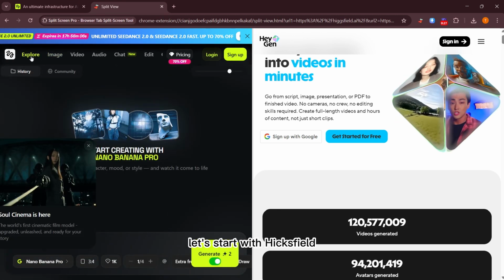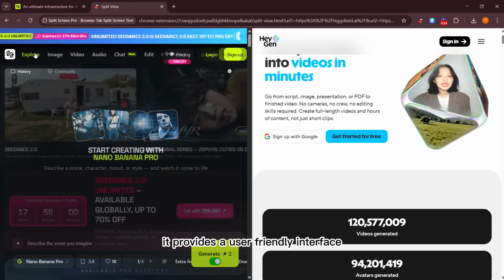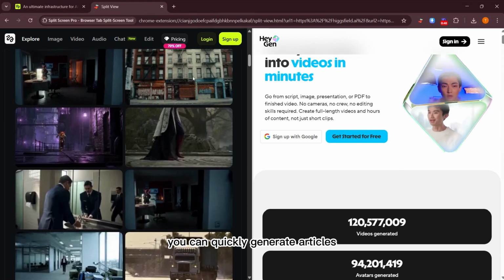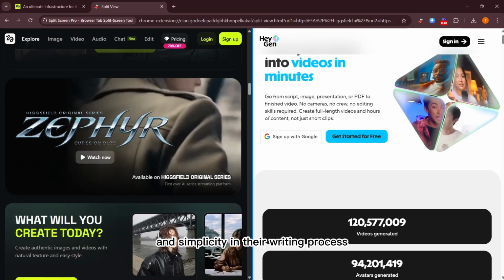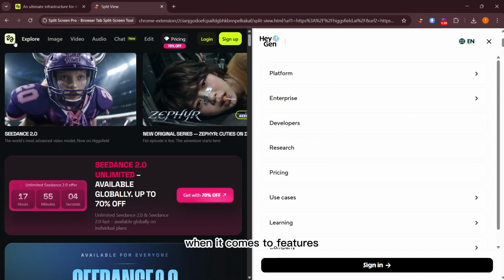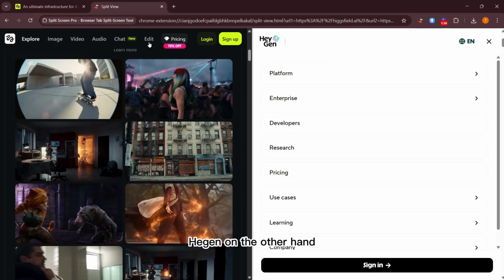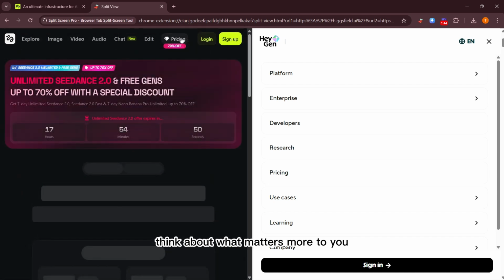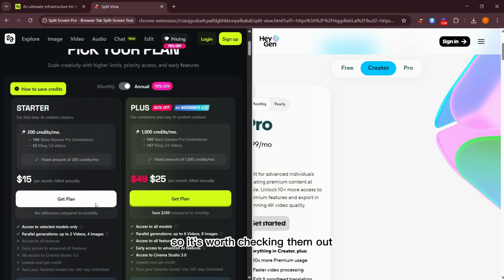I Spent Hours Testing Higgsfield VS Heygen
**Higgsfield Vs Heygen: A Comprehensive Comparison**

If you're searching for:
- Higgsfield vs Heygen comparison
- Differences between Higgsfield and Heygen
- Higgsfield features vs Heygen features
- How to choose between Higgsfield and Heygen
- Pros and cons of Higgsfield and Heygen
- Higgsfield vs Heygen review
- Best software: Higgsfield or Heygen?
- Which is better: Higgsfield or Heygen?

In this video, we cover a detailed comparison of Higgsfield and Heygen, helping you understand the key differences, features, and benefits of each platform. Whether you're a beginner looking for a straightforward guide or someone wanting to make an informed decision, this tutorial will provide you with all the insights you need to choose the right option for your needs.

- Higgsfield features explained
- Heygen capabilities overview
- How to compare Higgsfield and Heygen
- Fix your confusion between Higgsfield and Heygen
- Setup tips for using Higgsfield and Heygen
- Tutorial on making the best choice: Higgsfield vs Heygen